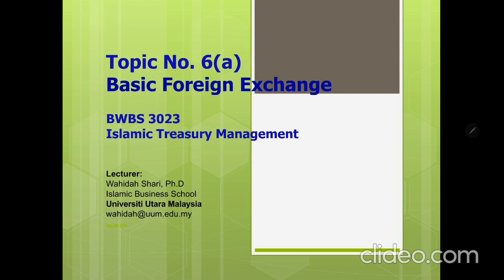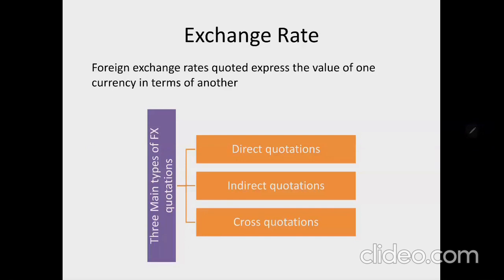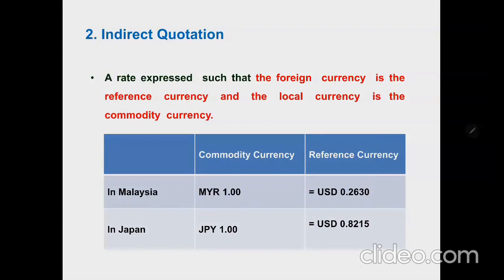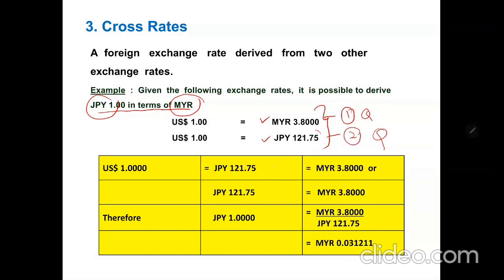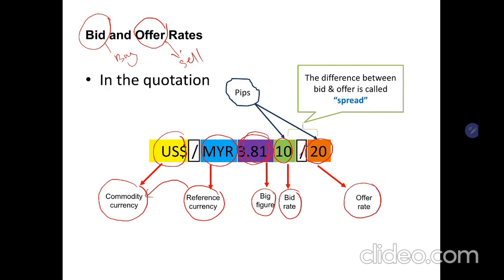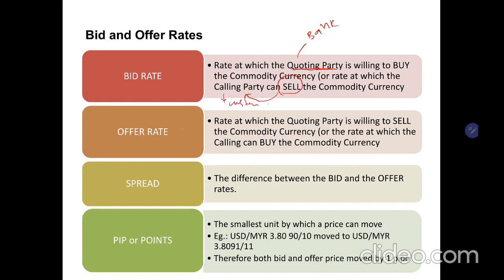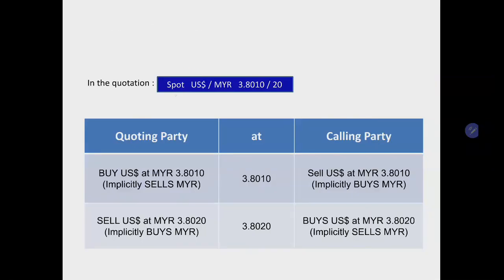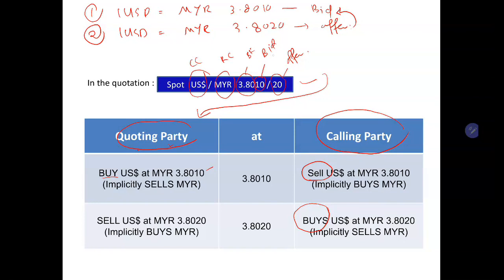BASIC FOREIGN EXCHANGE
This video explain the basic lesson on foreign exchange by focusing on the foreign exchange quotations and different types of foreign exchange quotations.